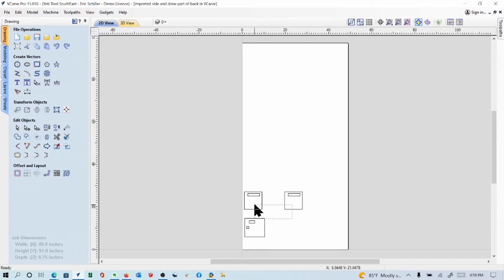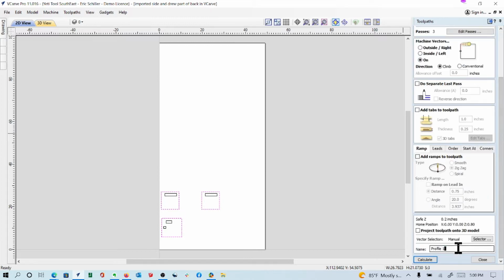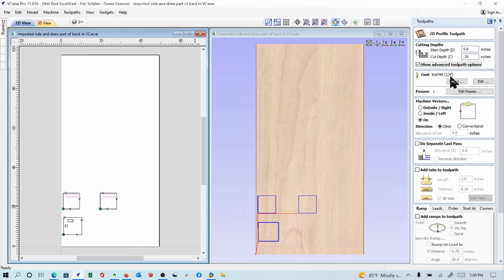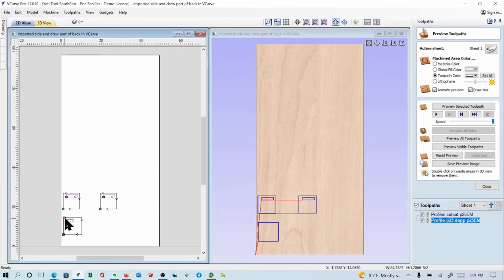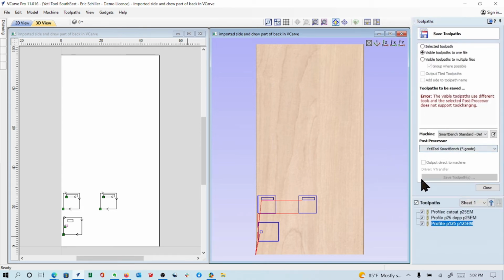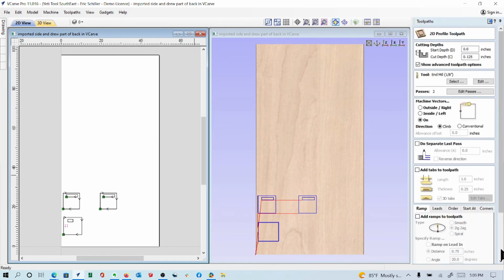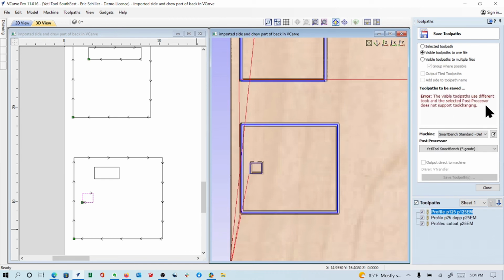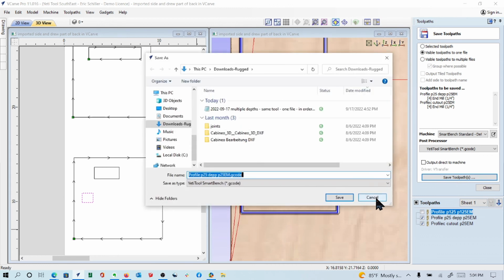Combine toolpaths in VCarvePRO for efficient workflow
Yeti SmartBench portable industrial-grade CNC router.  Sales, support and training for the SmartBench.

I had a customer email about wanting to eliminate the Yeti SmartBench pausing after each toolpath, even when he was not changing tools.  For a cabinet shop, you may only use 2 tools, depending on your construction method.  Many shops use a 5mm brad point router bit (for shelf holes, construction holes and drawer screw marker holes for KD assembly) and an 8mm compression spiral (for cutting the parts out, and mortising and tenons (if used).

This makes it quick and simple.  Let the machine work while you are doing other processes!